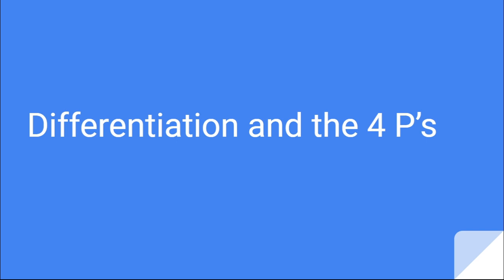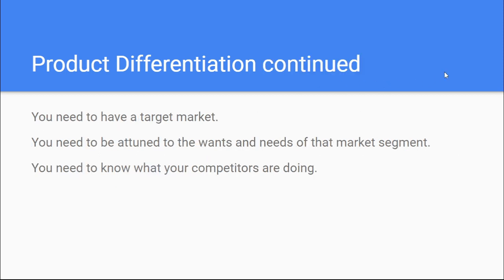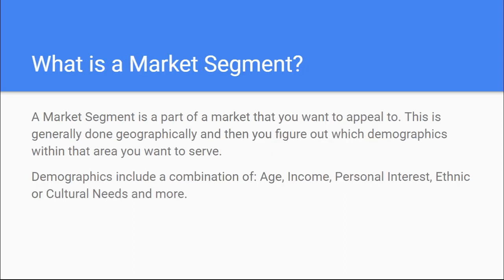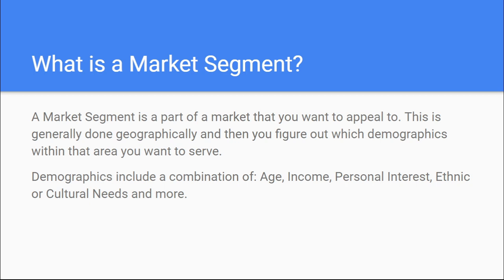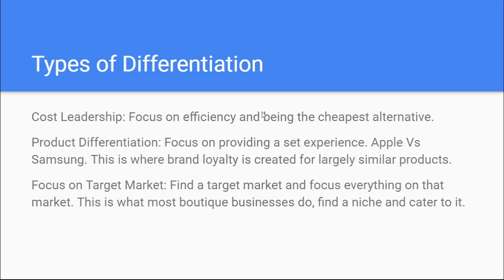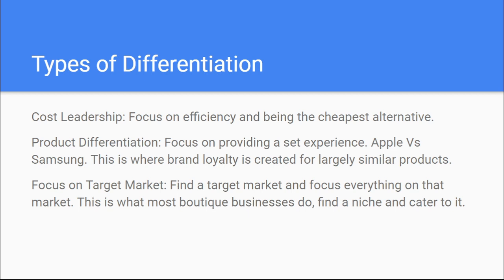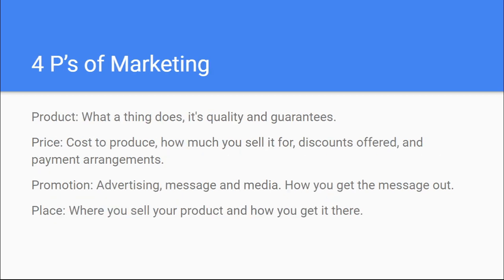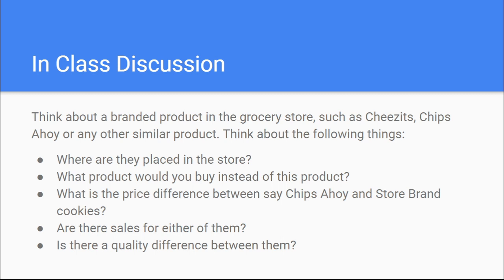EDSU 534 Flipped Video